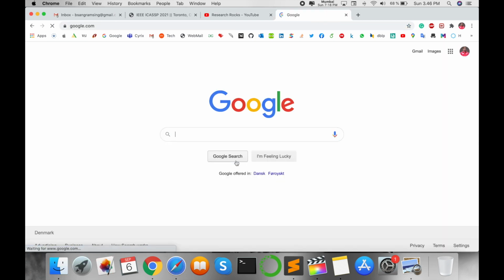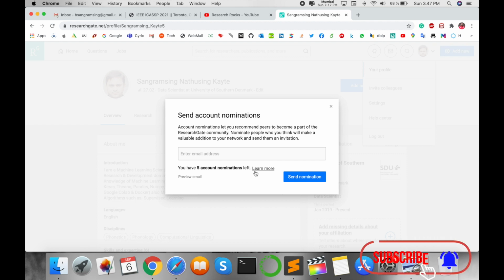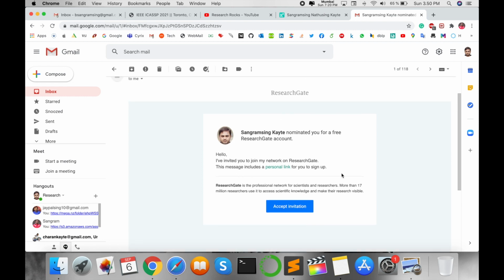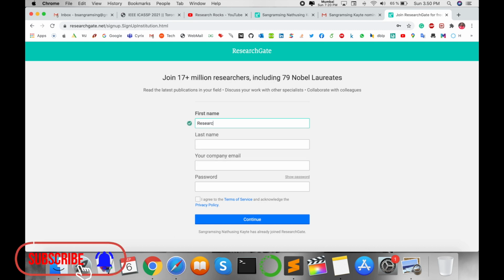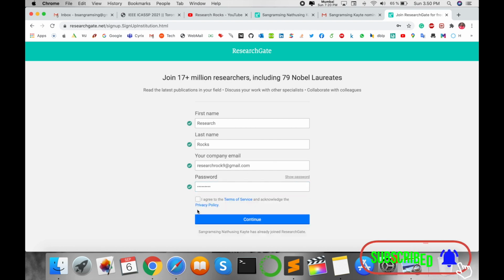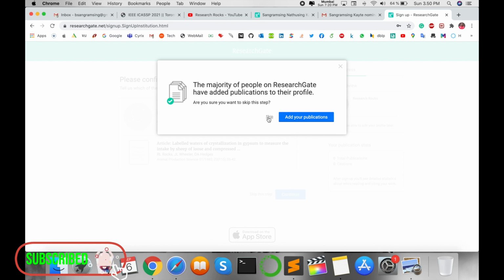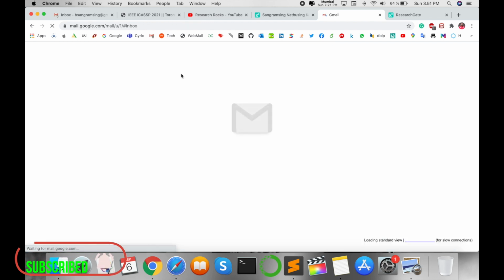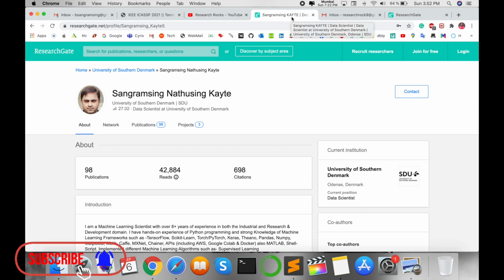How to Sign Up for ResearchGate Without an Institutional Email | Easy Step-by-Step Guide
In this video, I'll show you how to create a ResearchGate account without needing an institutional email. Whether you're a student, independent researcher, or professional without access to a university email, this guide will help you easily join the ResearchGate network and connect with the global academic community. Watch the entire tutorial and start sharing your research and collaborating with other experts today!